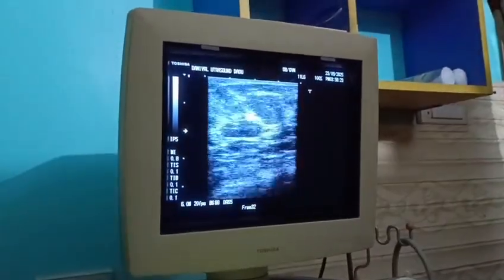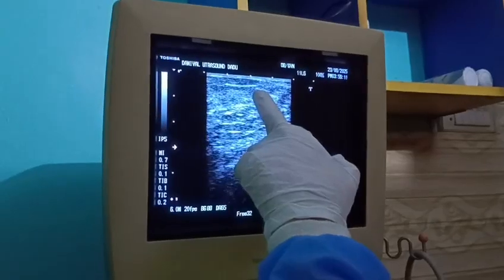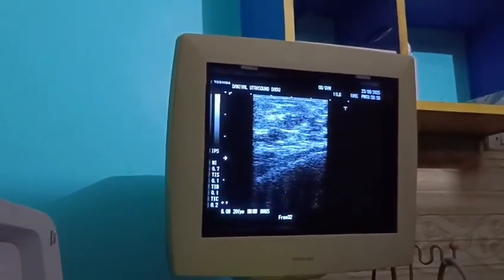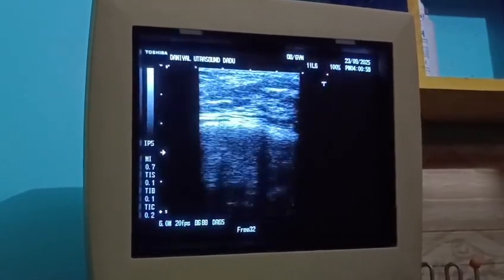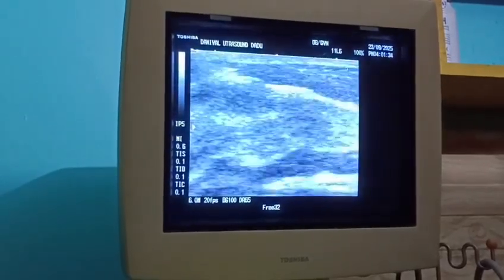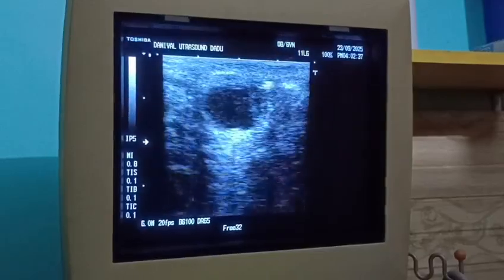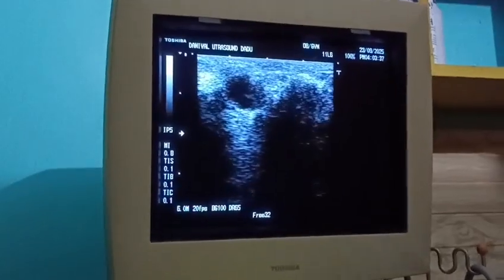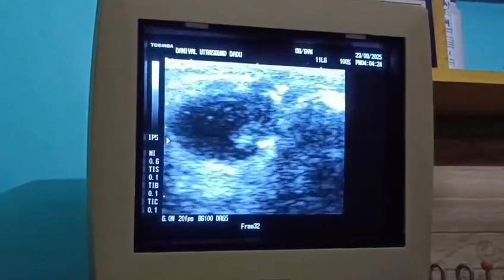Breast | Cystic Lesions | Breast Lump | Breast Ultrasound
Right Breast Cystic Mass  ...